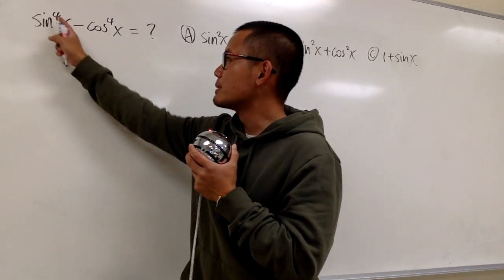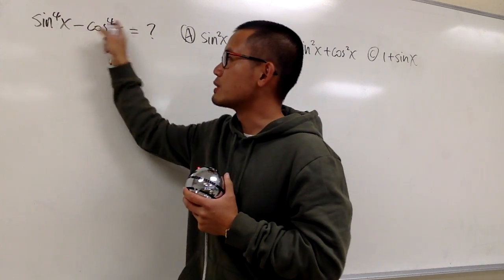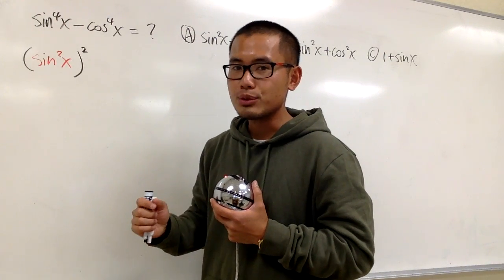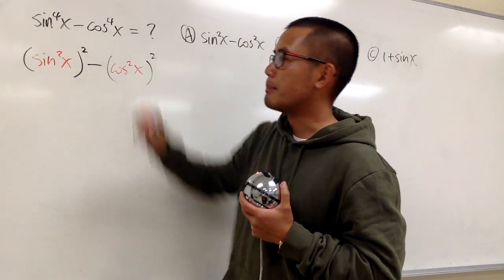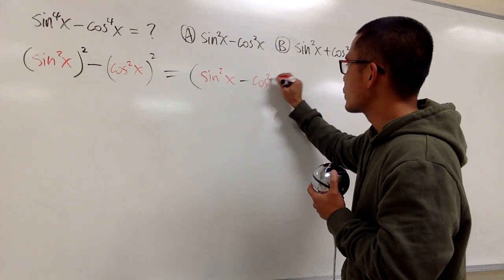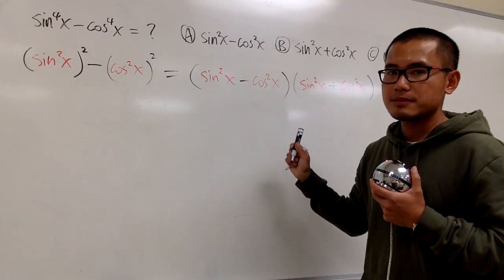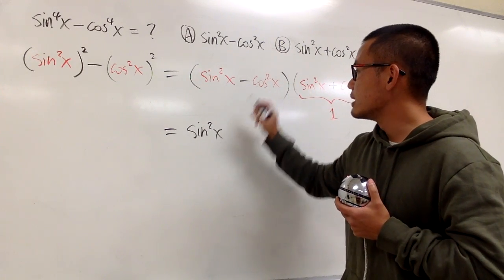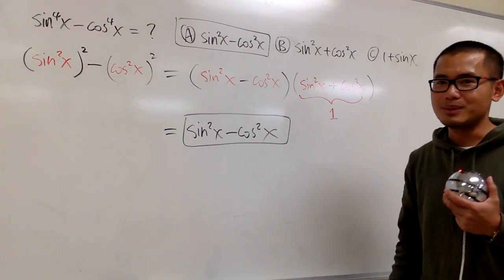verifying trigonometric identities, Q18, sin^4x-cos^4x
sin^4x-cos^4x,

factor sin^4(x)-cos^4(x),

blackpenredpen